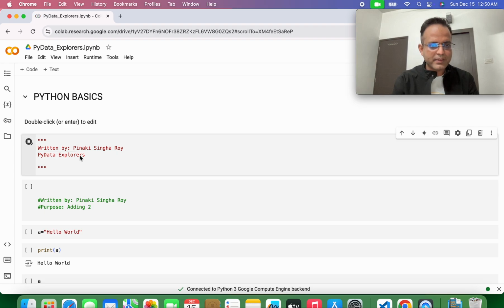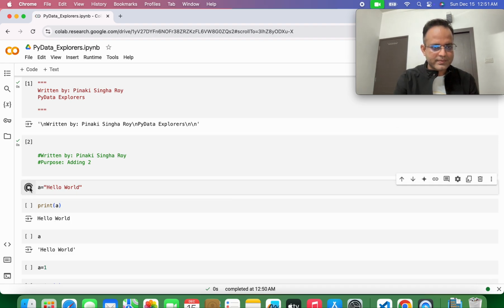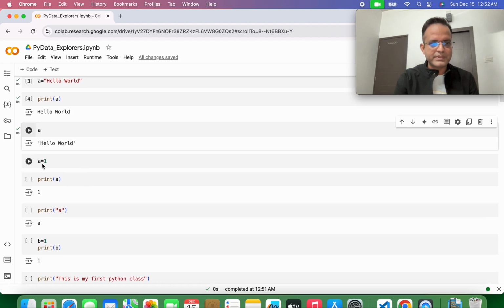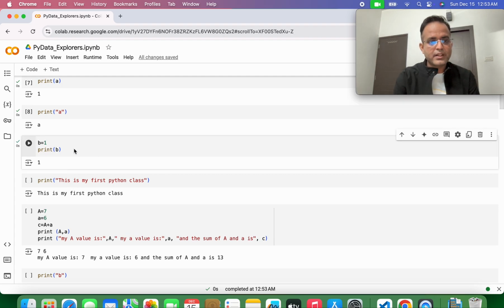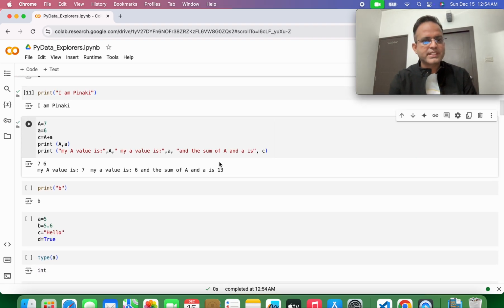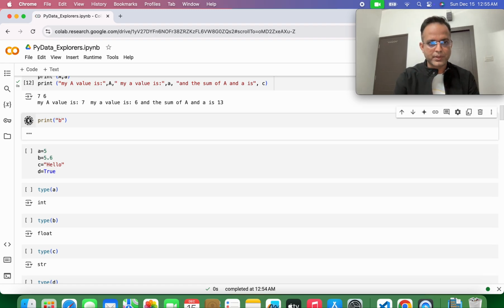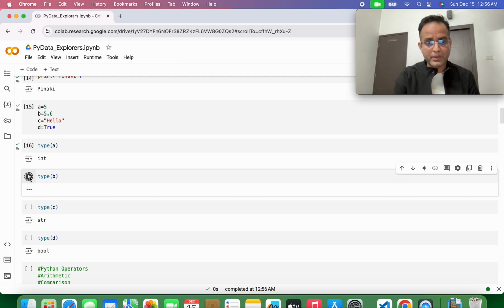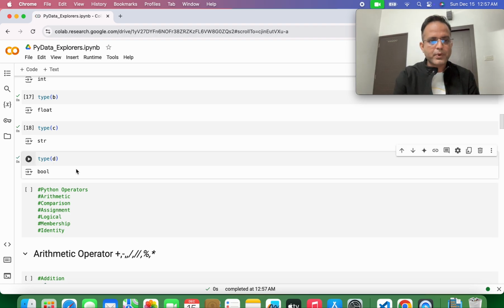2.Learn Python Syntax Fast: Your First Step to Coding Like a Pro!